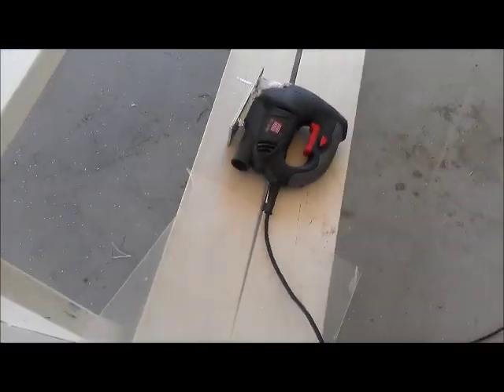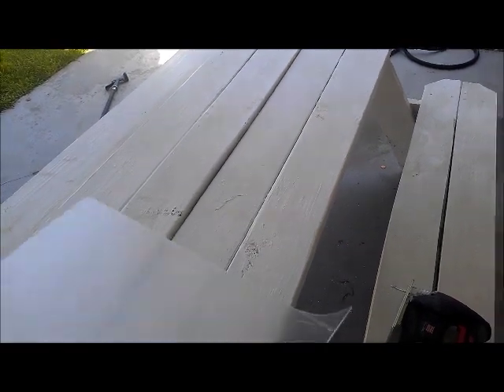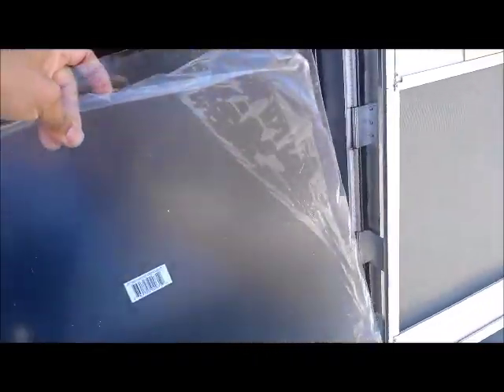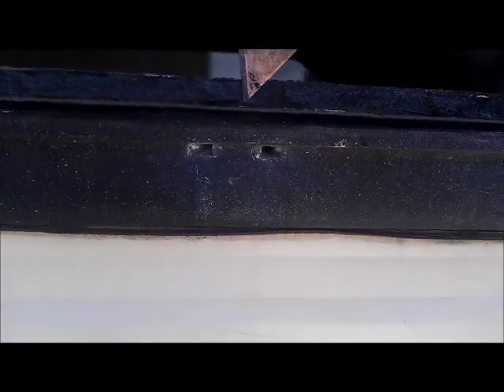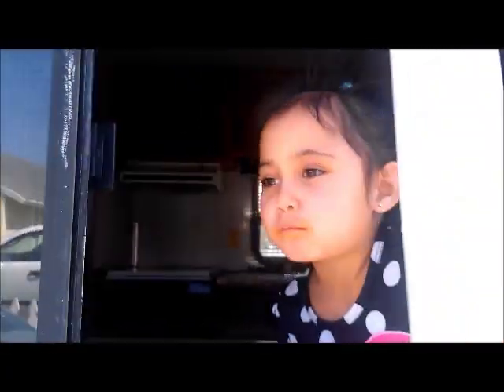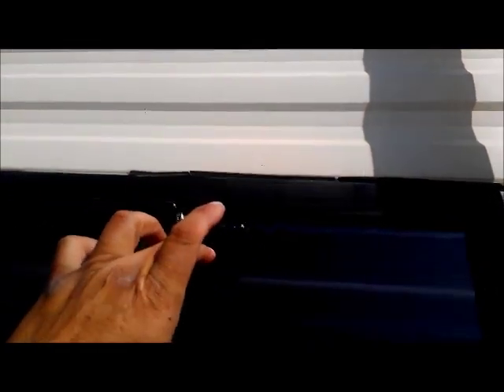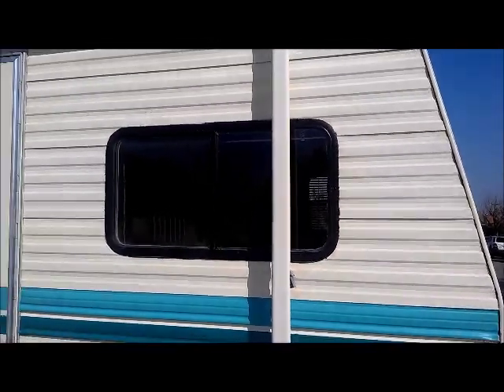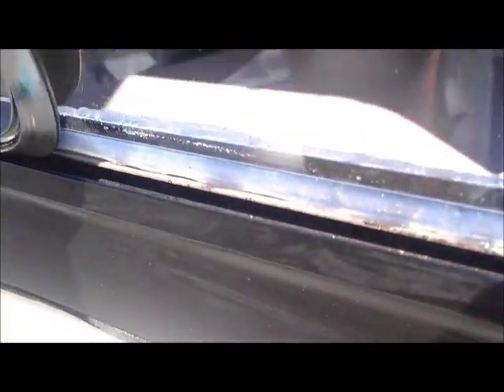replace window glass of RV, travel trailer camper. Cost = $20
NIOTICE: This is NOT a professional job. Using plexiglass, BUT it will WORK, and save a lot of money! Especially if RV is older!

One of the windows broke on my 94 Prowler travel trailer. The RV window shop gave me an estimate of $125 to replace a 20" x 20" glass. I then decided to just go to a home depot and obtain plexiglass. This was $15. And with the tools I already have. I used a razor blade to cur off the seal to separate the glass from the frame. Cleaned out the seal with the razor. I put the old glass on the plexi and outlined it, then I just cut the plexiglass to shape using a jigsaw. (Actually it's acrylic, not plexiglass). Then I used a sealer adhesive all around. Then installed the acrylic, and put something to press and hold the new glass in place for several hours. Then put on the molding. I put WD40 on it to make it easier to snap in!